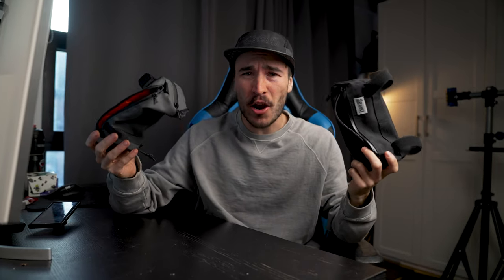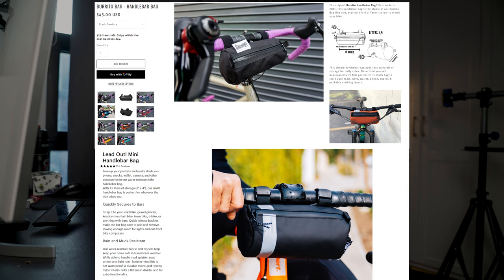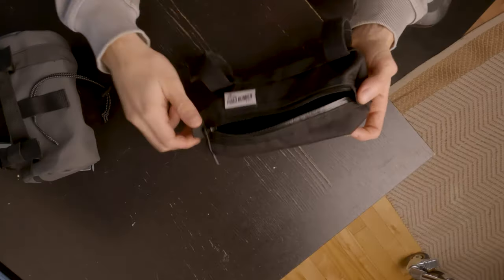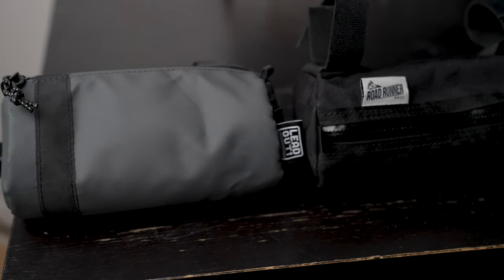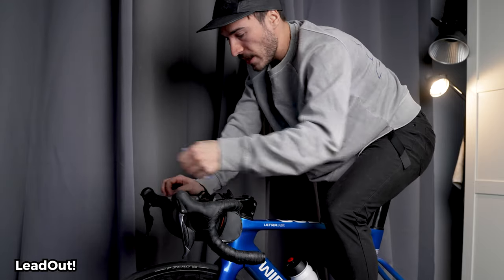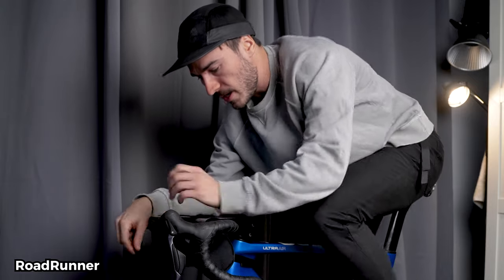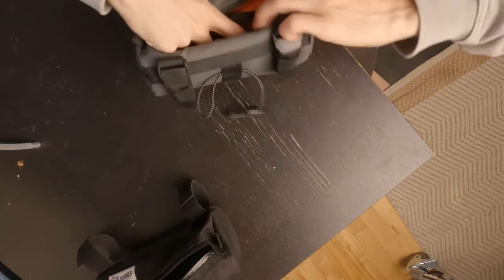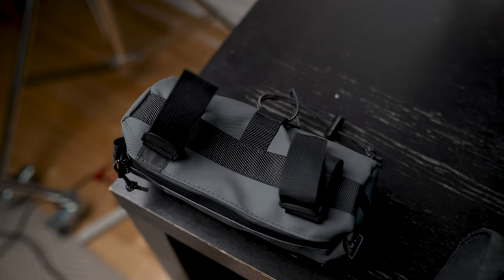Handlebar Bag Review : LeadOut! Mini VS RoadRunner Burrito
$40 LeadOut! Mini Handlebar bag

0:00 The bags we look into this video
1:00 LeadOut! Mini Overview
1:28 RoadRunner Burrito Overview
2:05 The materials
2:37 Waterproof test
3:00 The zippers
3:34 1 hand opening test
4:40 The inside of the bag
5:15 Both say LOS ANGELES, but...
6:10 I don't mind if it's made overseas
6:45 Why you need a handlebar bag for longer ride
7:10 My winner bag